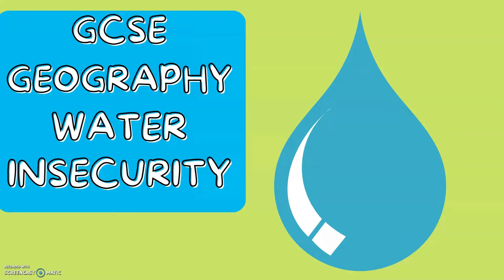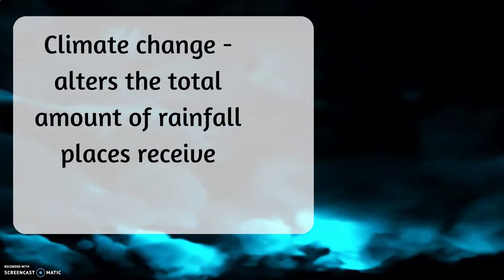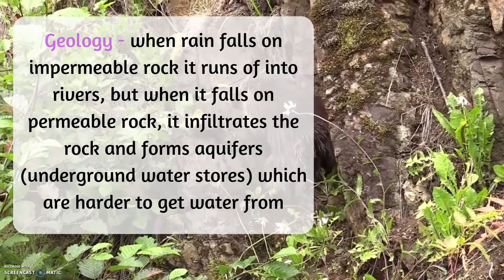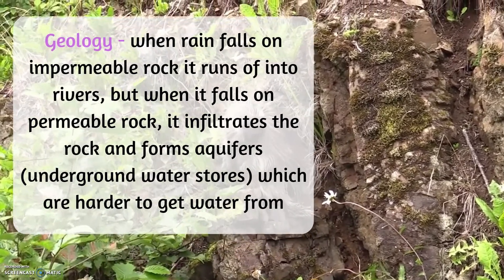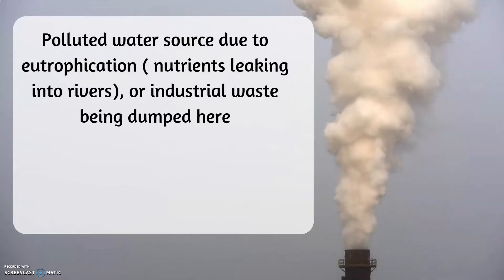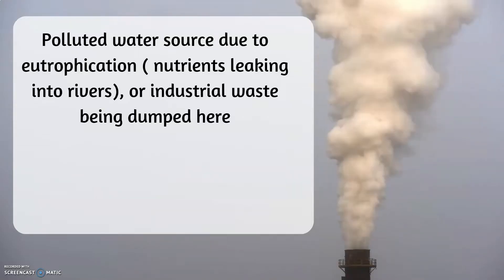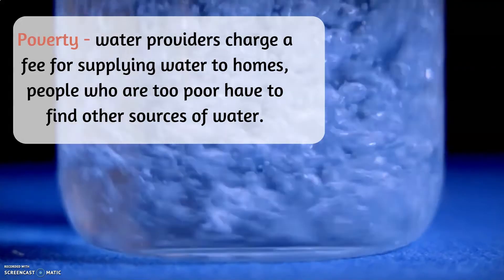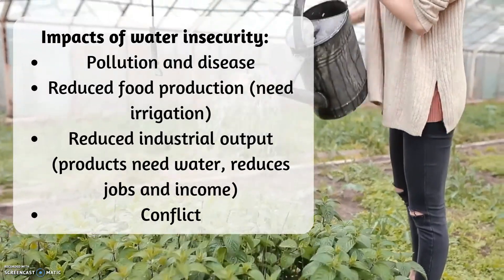Water Security| GCSE GEOGRAPHY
Fast no waffle video with everything you need to know about water security.
 for the AQA GCSE Geography specification.